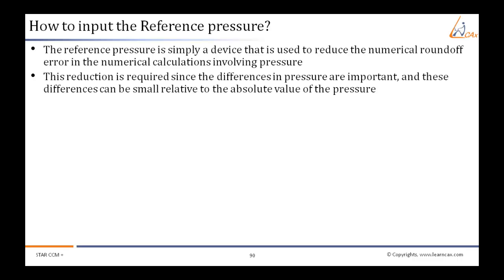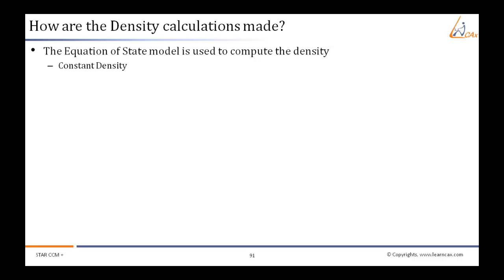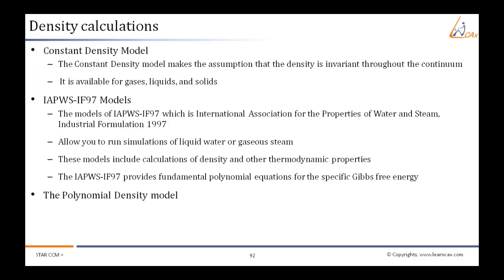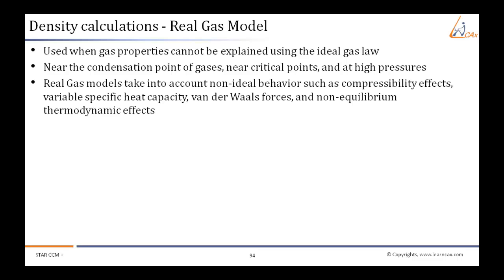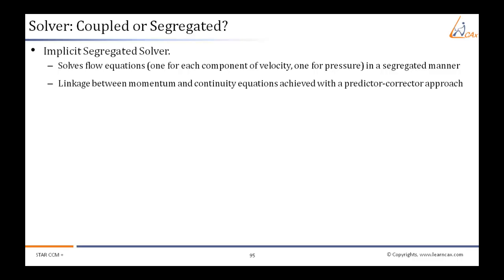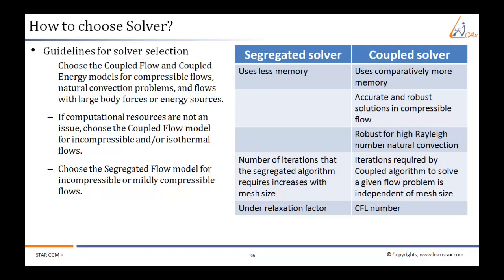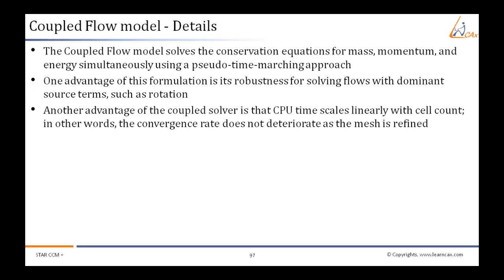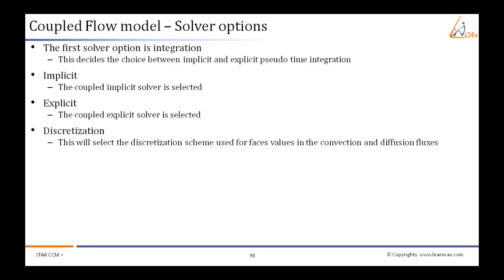HKI GL UW ISX 11